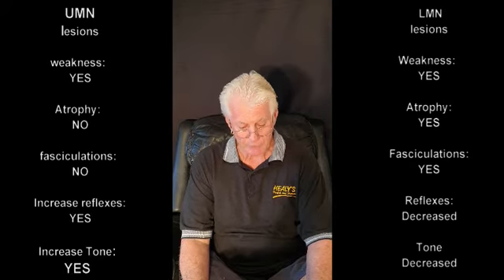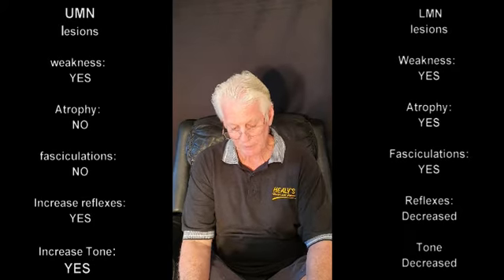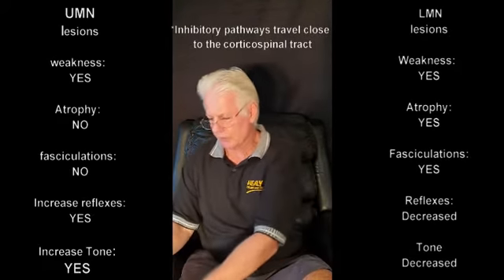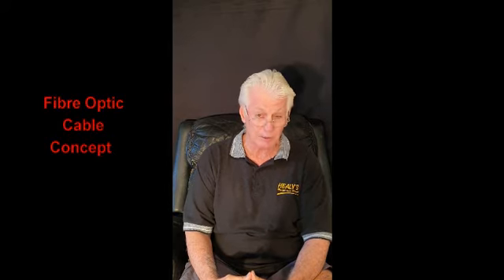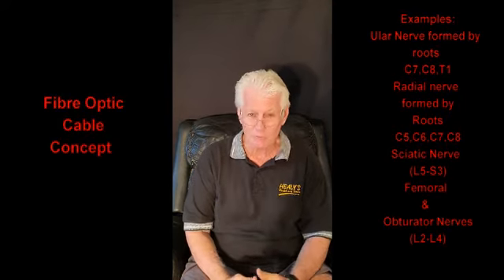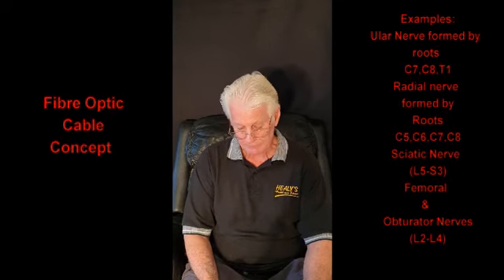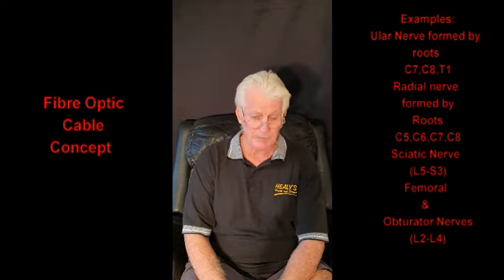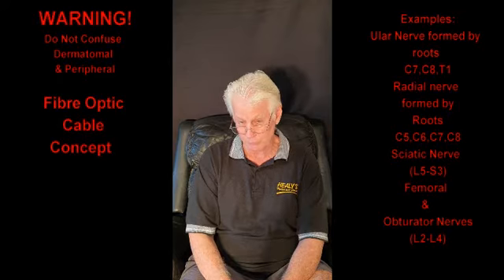SMR tests GH Mon27 April 2020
SMR
Sensory, Motor, Reflex Tests
by Graham Healy
all images used by permission
from Dr.Viznaik